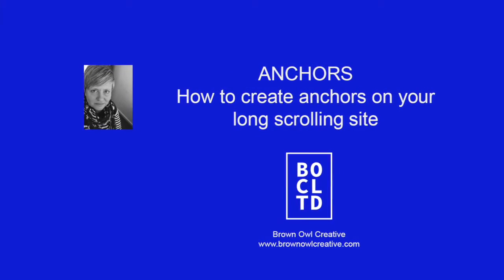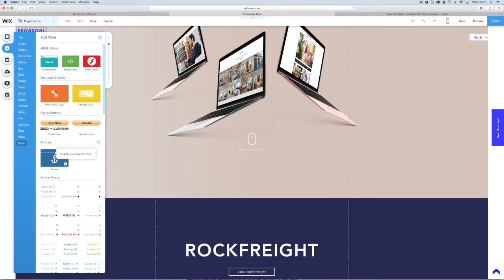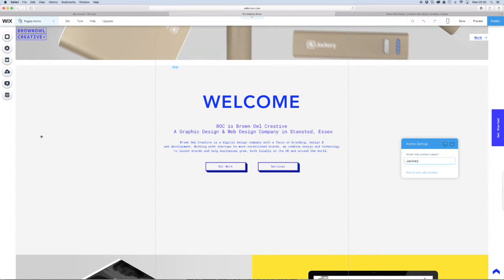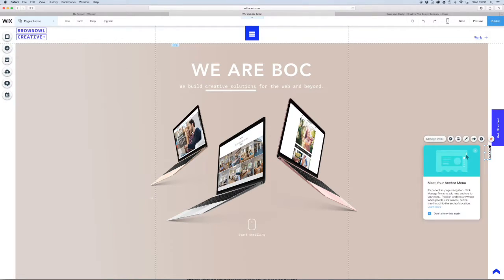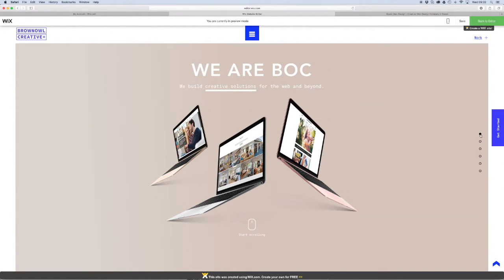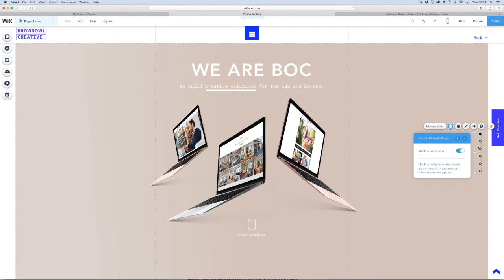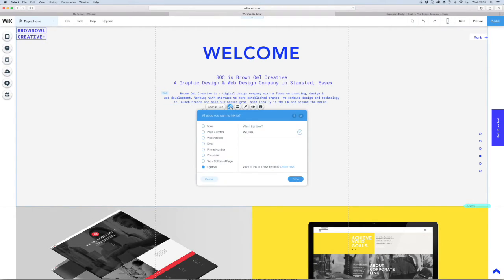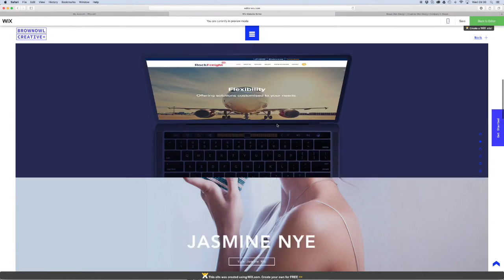How to Use Anchors in Wix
Tracy with Brown Owl Creative shows us how to use Anchors in Wix!